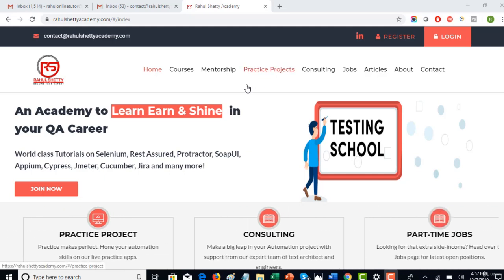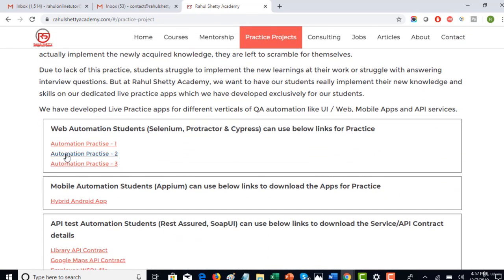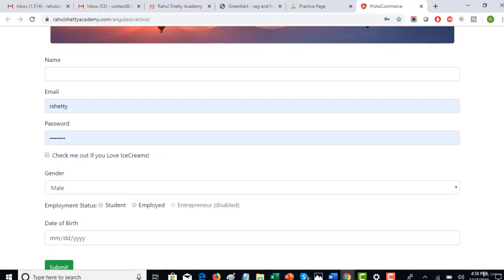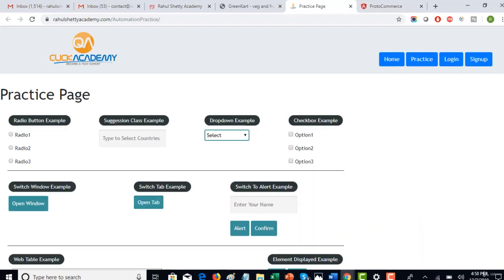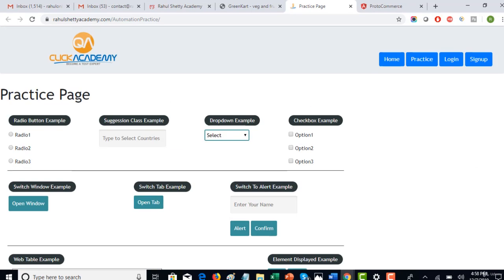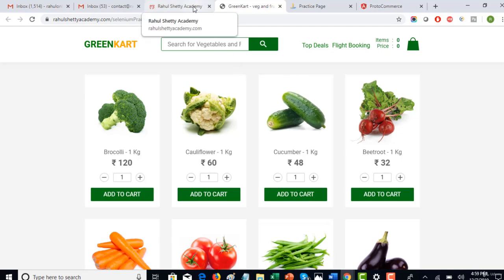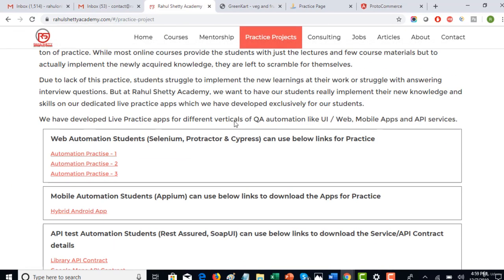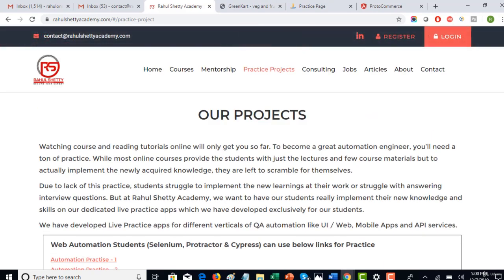035 Live project Practice | Web Automation Selenium Python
Live project Practice | Web Automation Selenium Python